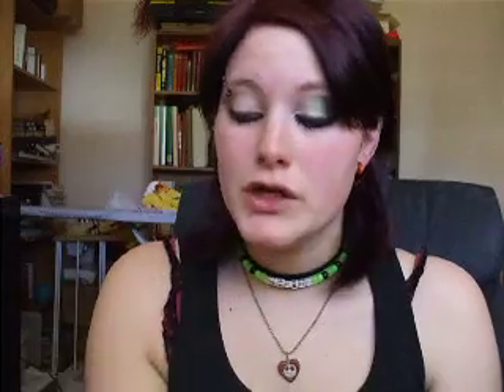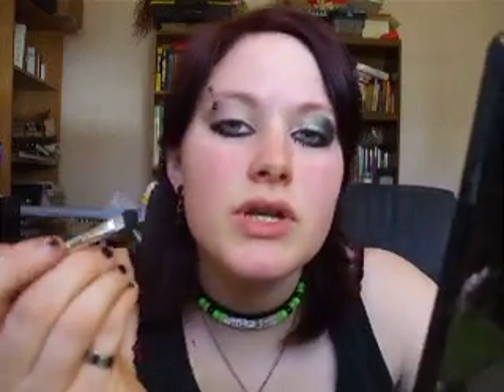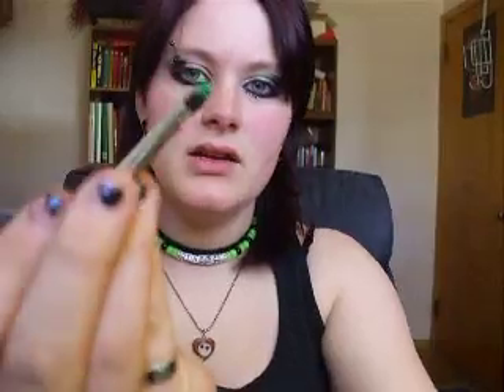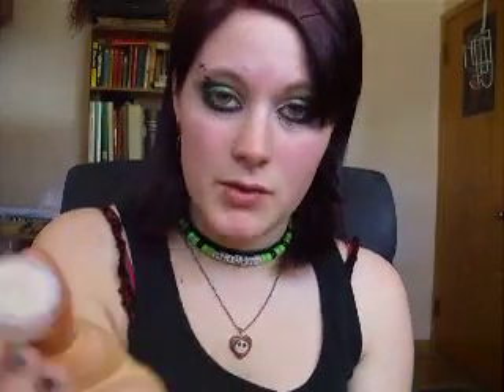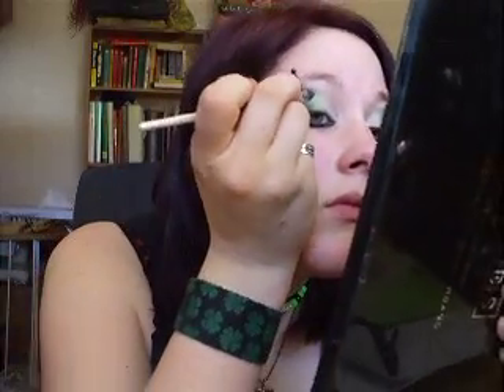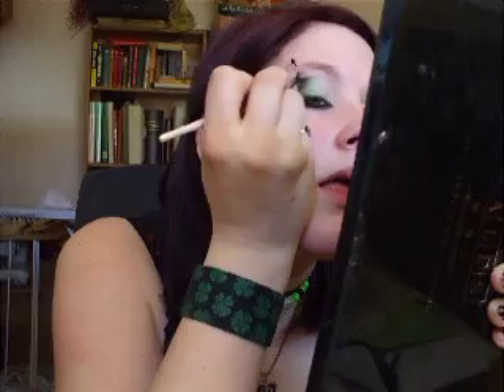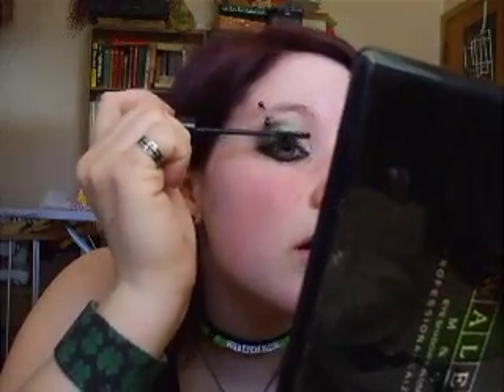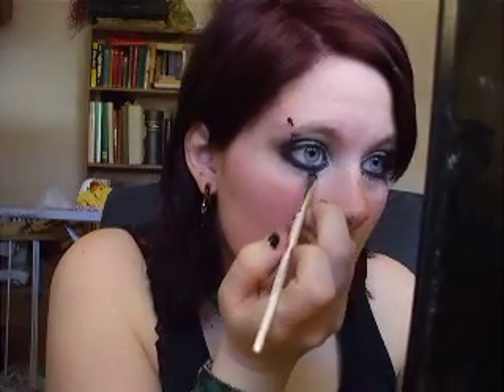Dark/Gothic Makeup Tutorial Two